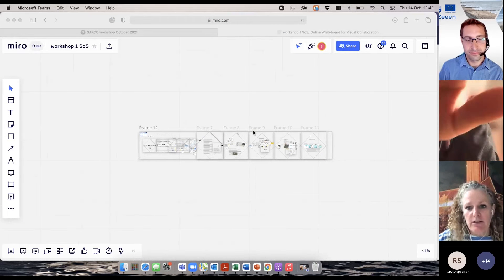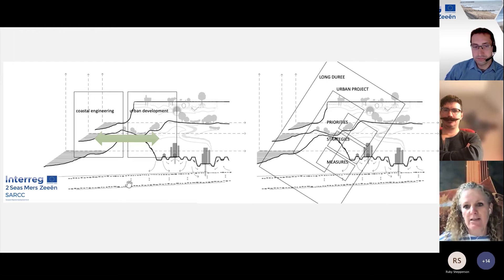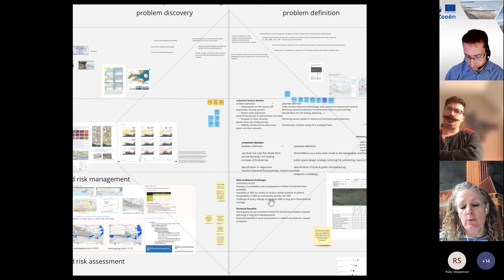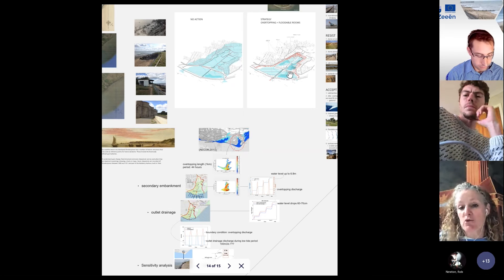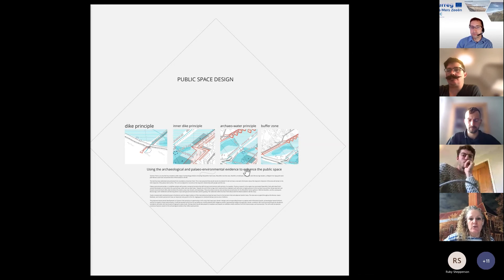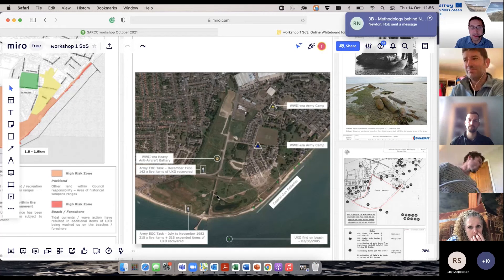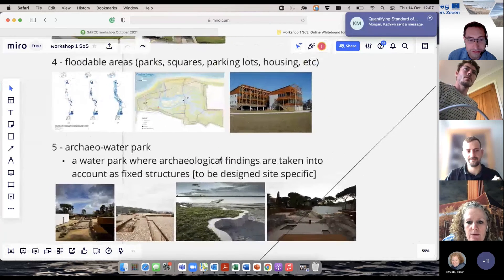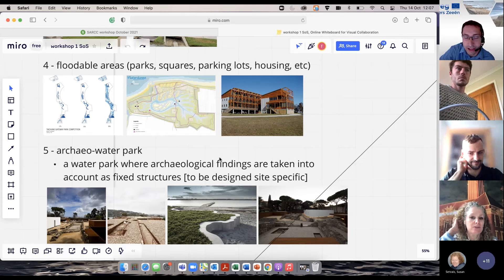SARCC 2021 October Workshop - Methodology behind NBS strategies business cases - #2